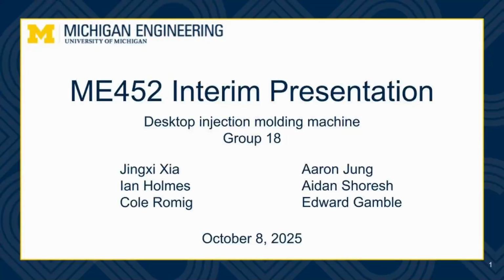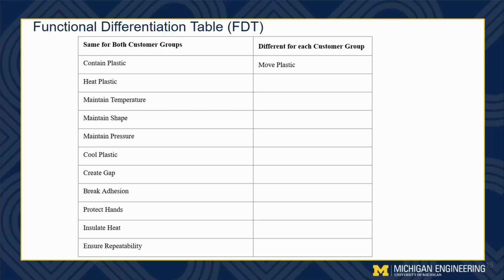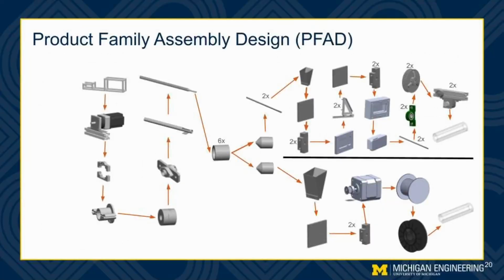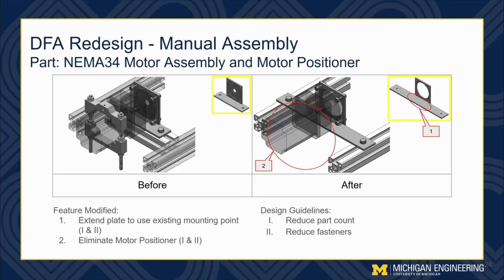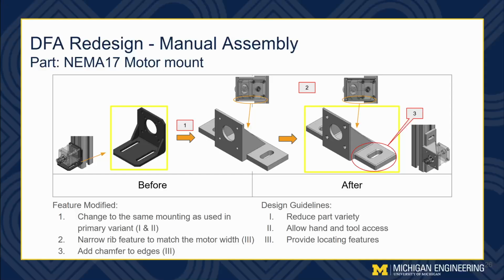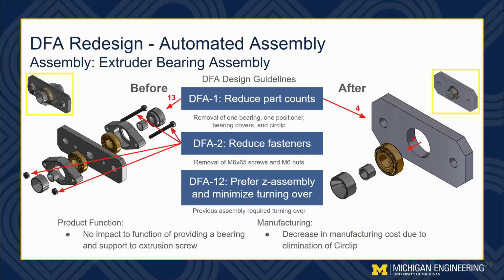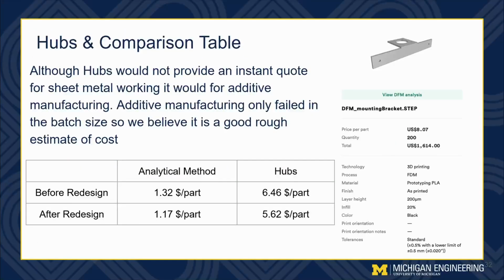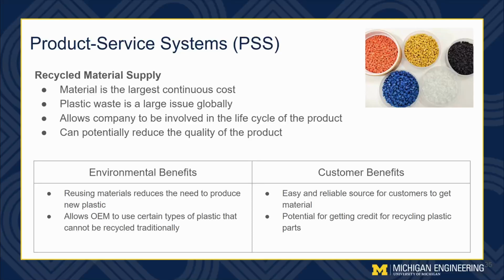UM DfM Fall2025 Final Team 18